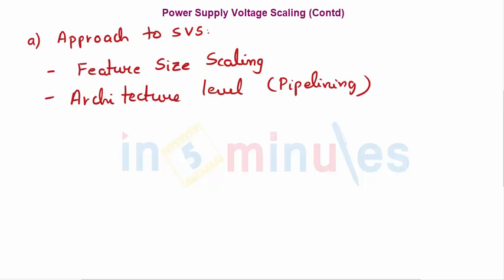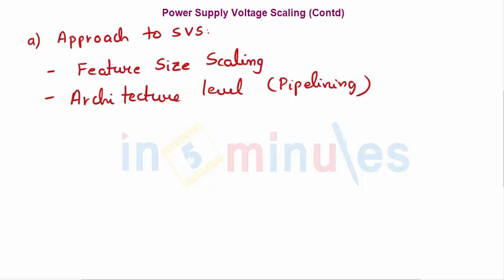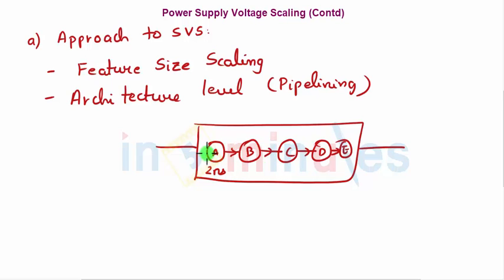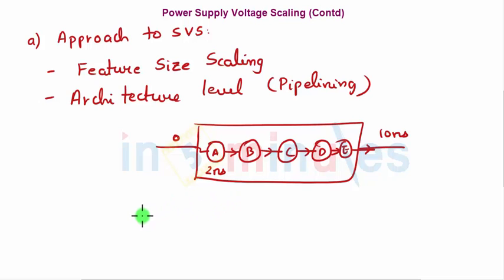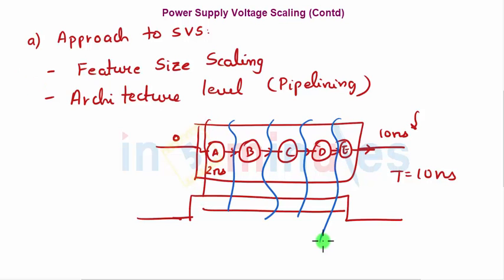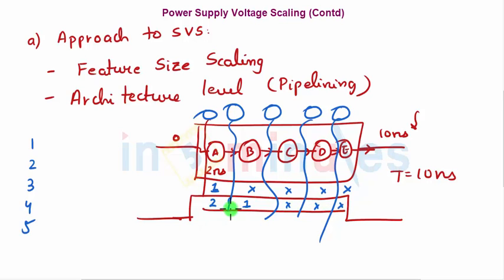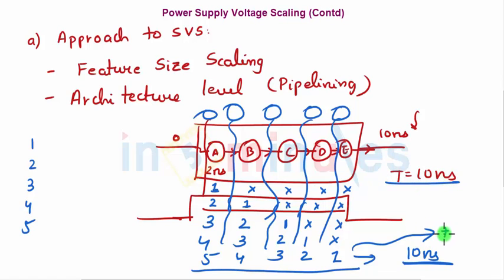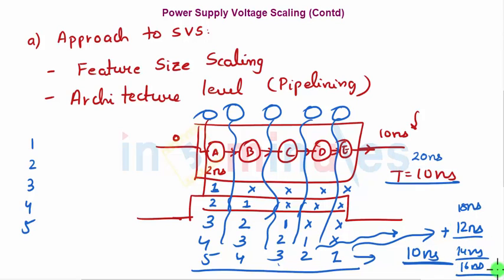Module6_Vid_38_Power Supply Voltge Scaling Part 1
Hi All,

This video basically covers Power Supply Voltge Scaling Part 1

Pre - Requisite -